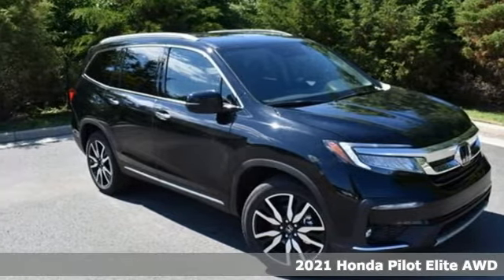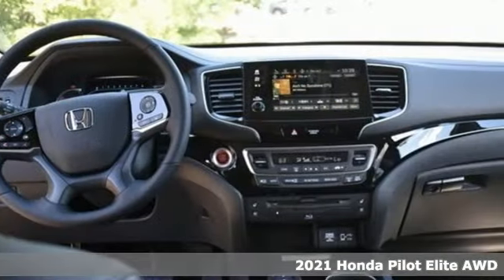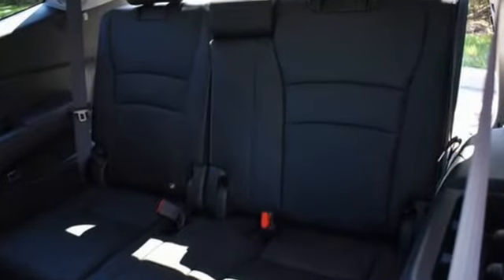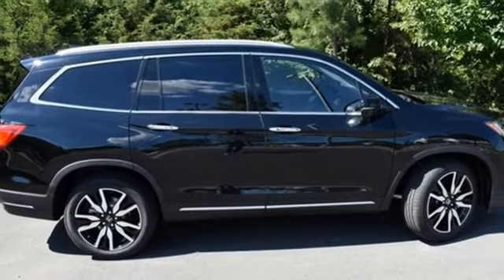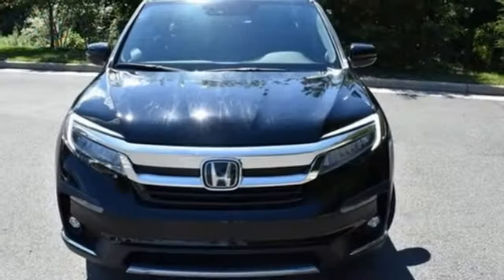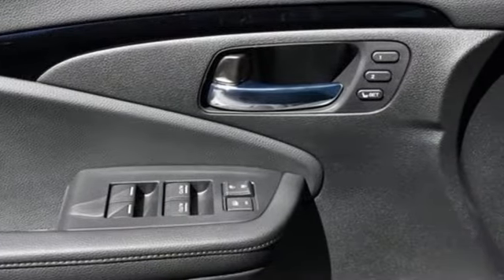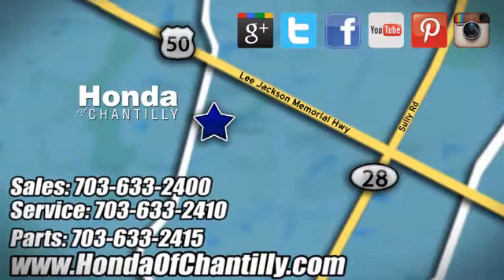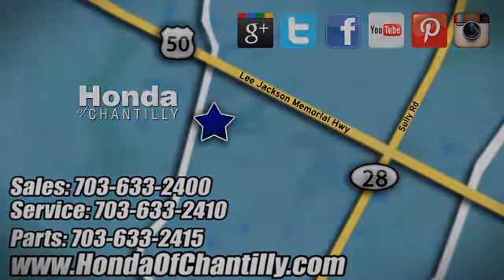New 2021 Honda Pilot Manassas Chantilly, DC HCMB095098 - SOLD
Year: 2021
Make: Honda
Model: Pilot
Trim: Elite
Engine: 3.5L V6 24V SOHC i-VTEC
Transmission: 9-Speed Automatic
Color: Black
Interior: Black
Stock #: HCMB095098
VIN: 5FNYF6H0XMB095098
Crystal Black Pearl 2021 Honda Pilot Elite 9-Speed Automatic 3.5L V6 24V SOHC i-VTECbrbrbr19/26 City/Highway MPG We make every effort to provide accurate information but please verify options and price with management before purchasing. All vehicles are subject to prior sale. All financing is subject to approved credit. Dealer installed options are additional. Stock photo colors, options and trim levels may vary. Not responsible for typographical errors. Published price subject to change without notice to correct errors and omissions or in the event of inventory fluctuations. Vehicles may be in transit to dealer. Vehicle photos may not match exact vehicle. Please call to confirm availability status. All prices exclude taxes, title, license, and a $899 documentation fee. Model tested with standard side airbags (SAB). Government 5-Star Safety Ratings are part of the National Highway Traffic Safety Administration (NHTSA). New Car Assessment Program **Based on model year EPA mileage ratings. Use for comparison purposes only. Your mileage will vary depending on driving conditions, how you drive and maintain your vehicle, battery pack age/condition, and other factors.

Address:
4175 Stonecroft Boulevard